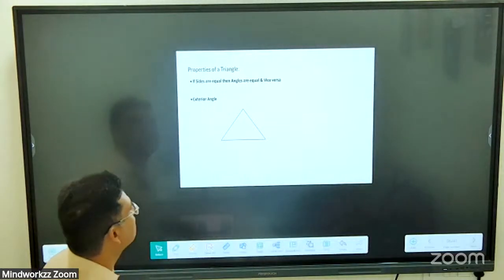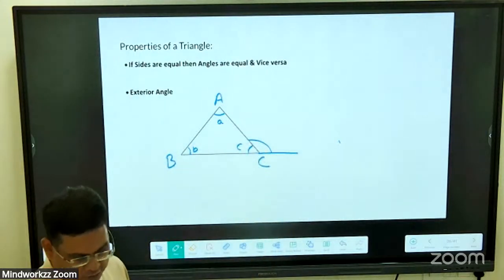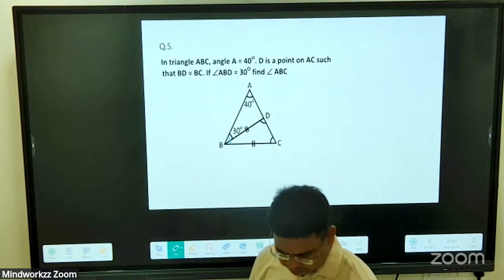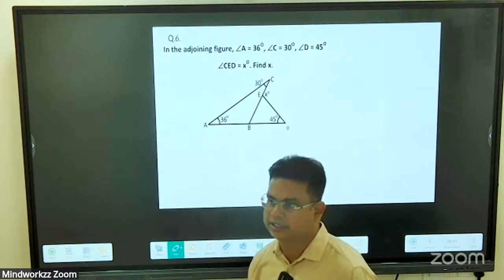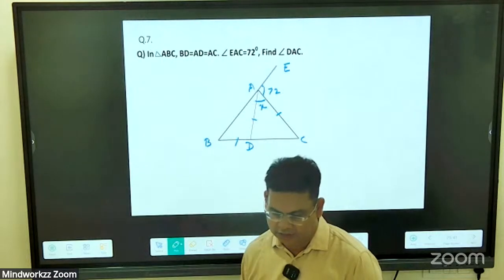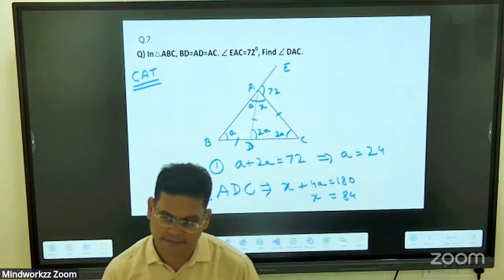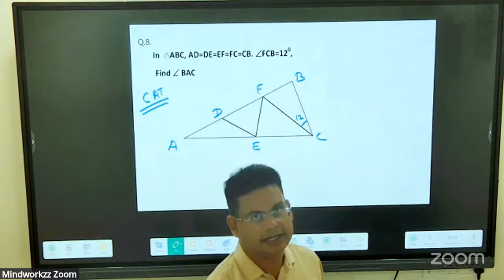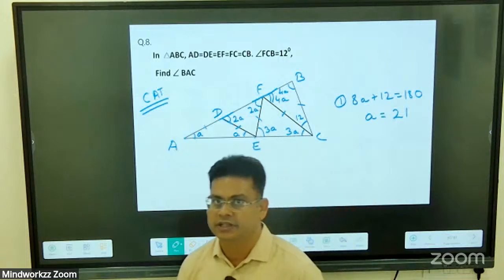Must-Do Geometry Questions for CAT – By Arun Chaturvedi Sir (IIM A)